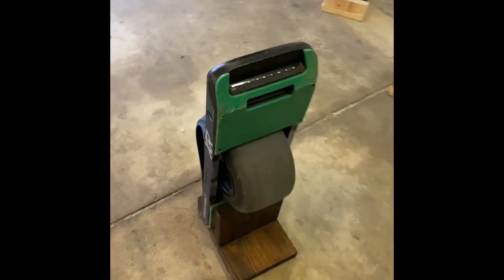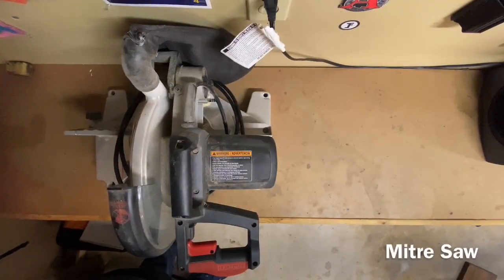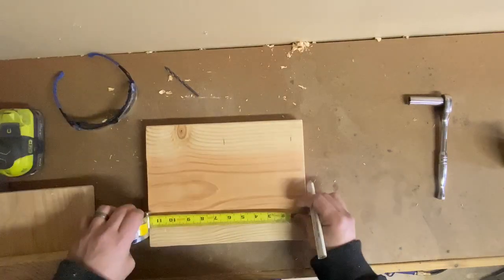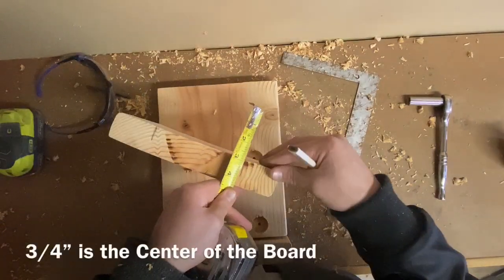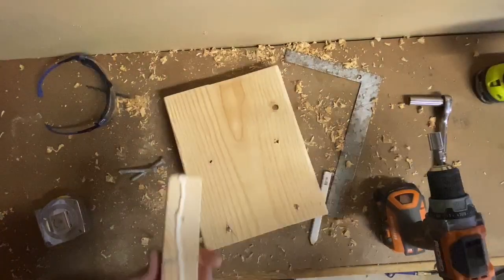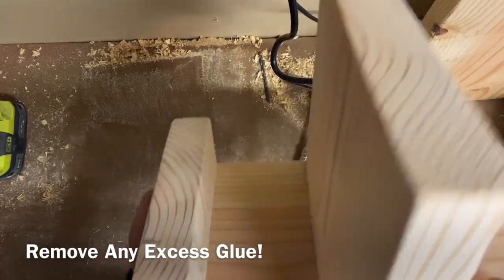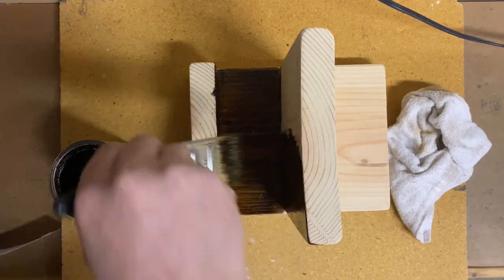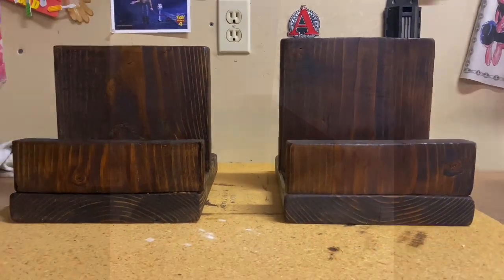How To Make Your Own Onewheel Stand! Works For XR,Pint,V1, And Plus Models!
Save some hard earned money and use it for something else!  I will be giving away the XR version(also V1 and Plus) on Wednesday, January 8th.  Shipping free to U.S only.  Good Luck!